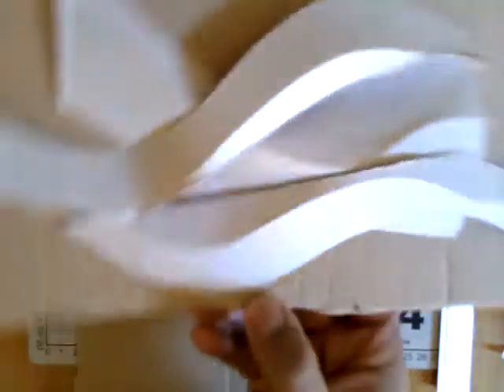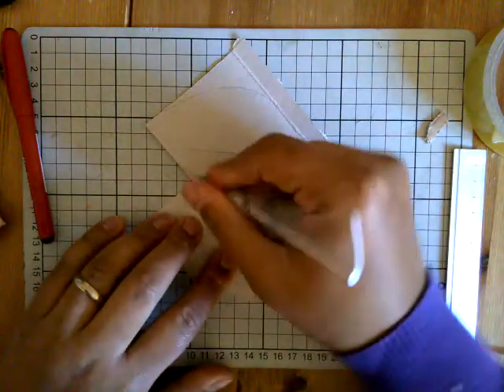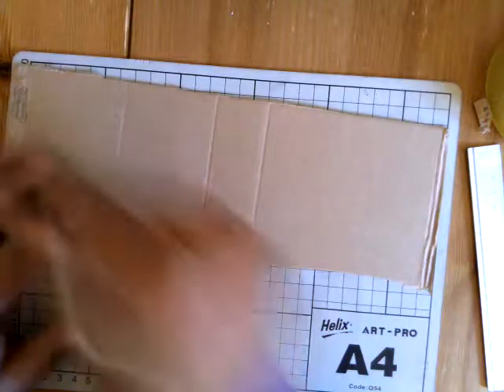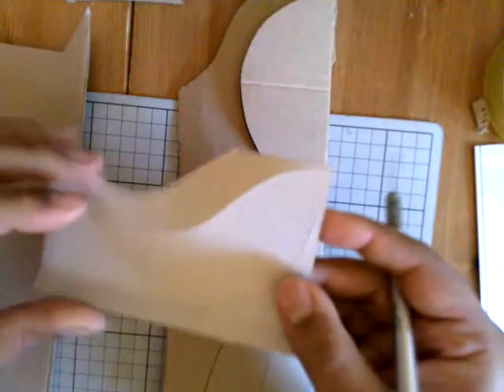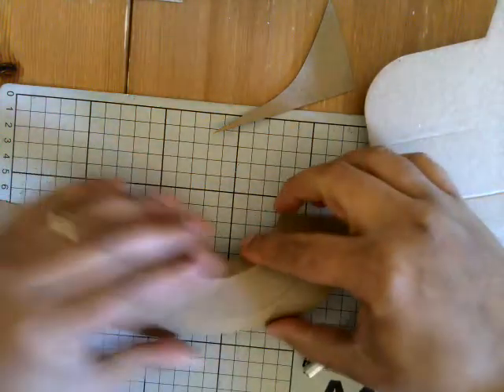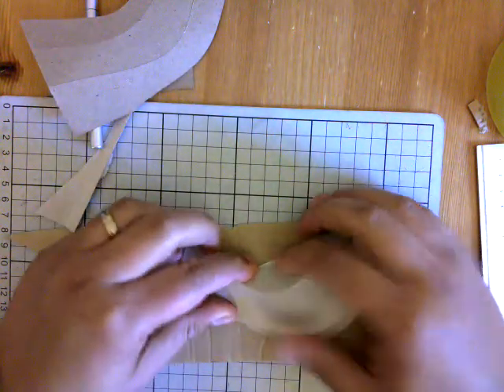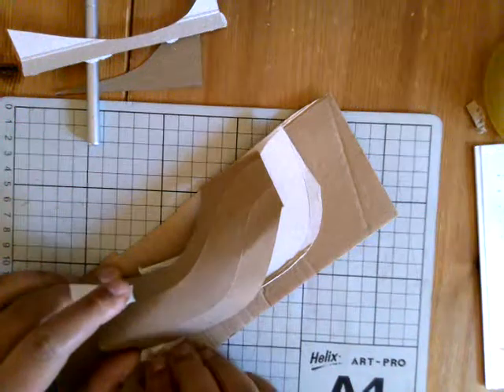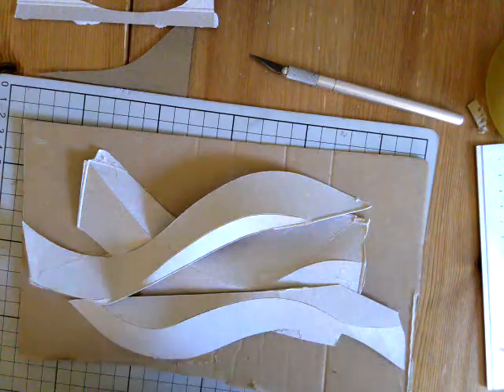Architectural modelling-Fluid card modelling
Tips and ways of manipulating card. To create Fluid models